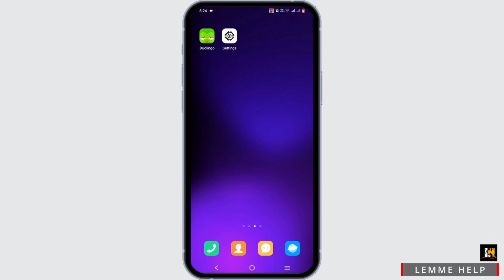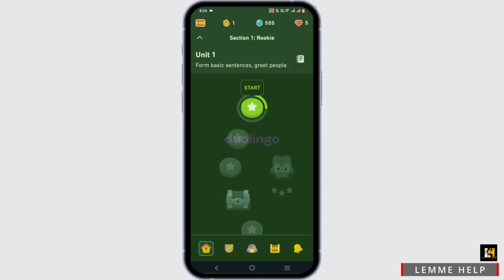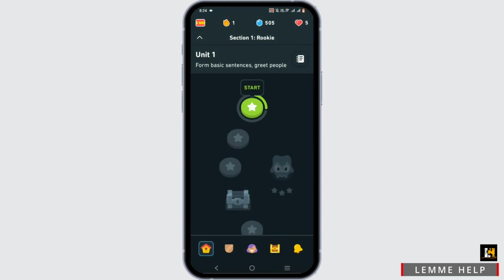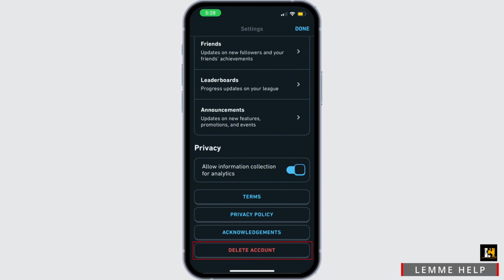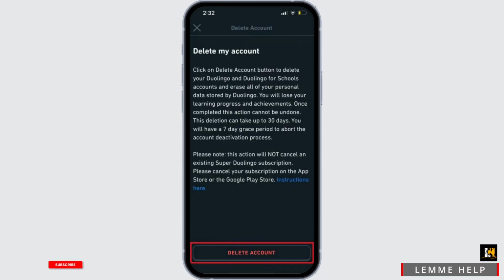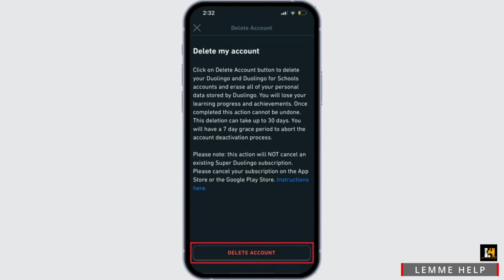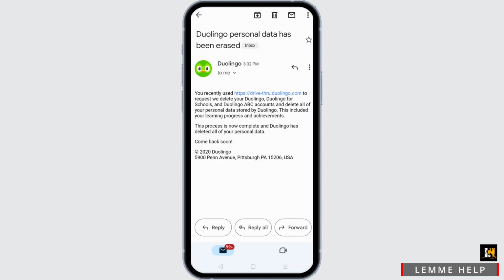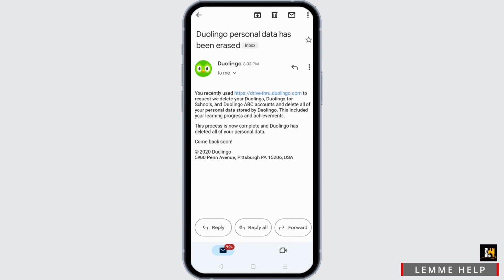How to Delete Duolingo Account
Decided to delete your Duolingo account in 2024? This guide provides a clear, step-by-step process on how to permanently delete your account from Duolingo. It’s essential for users who no longer wish to use the language learning platform and want to ensure their personal data is removed.

In this tutorial:
0:00 - Introduction
0:05 - How to Delete Your Duolingo Account (EASY)

Learn how to securely and permanently delete your account from Duolingo in 2024 with this easy-to-follow tutorial. The video covers accessing your account settings in the Duolingo app or website, finding the delete account option, and the steps to confirm the deletion, emphasizing the importance of understanding that this action is irreversible and will result in the loss of all your progress.

Say farewell to your language learning journey by following this guide to delete your Duolingo account in 2024!